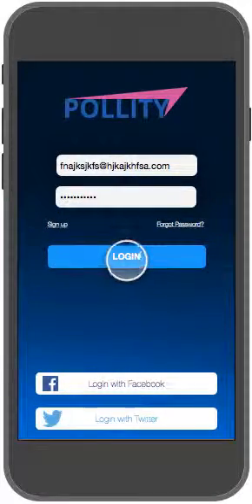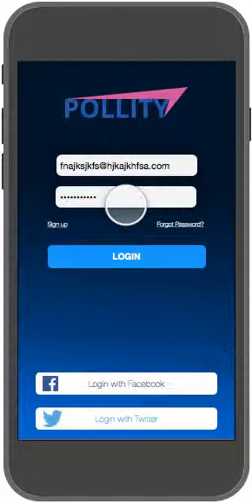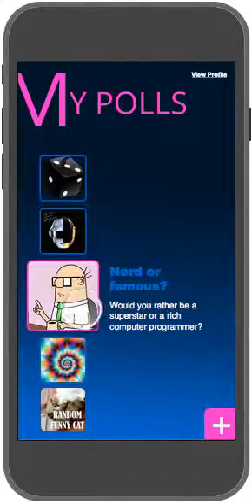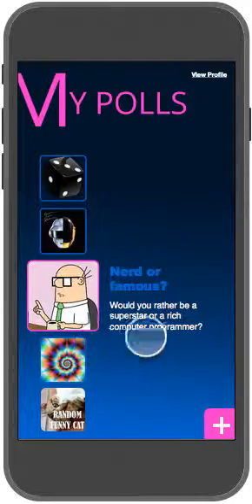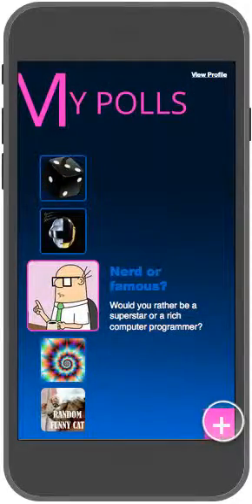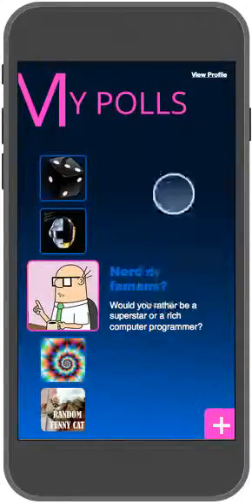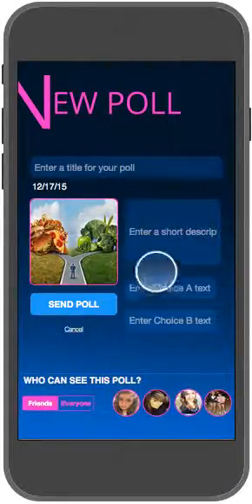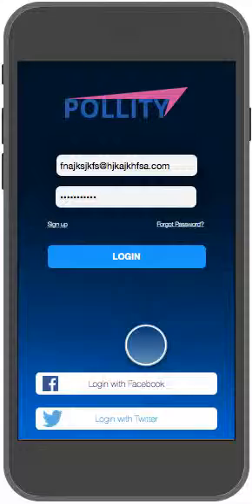Batchelor Shawn Pitch Video